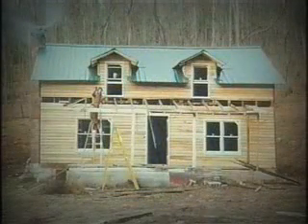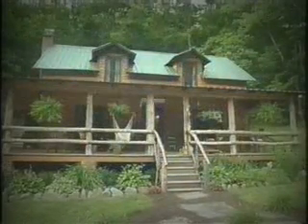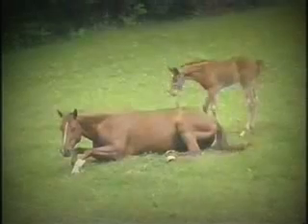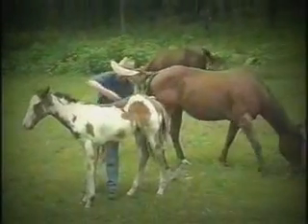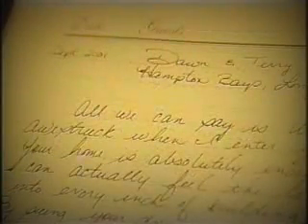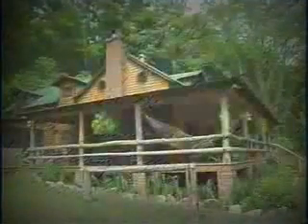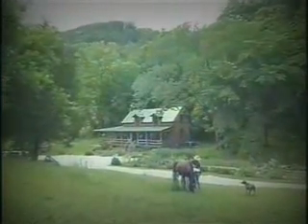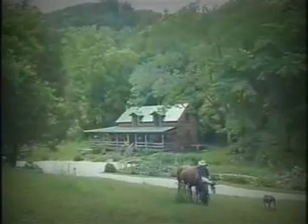Tennessee Crossroads episode on Butterfly Hollow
In 2003 Butterfly Hollow was featured on PBS show "Tennessee Crossroads".